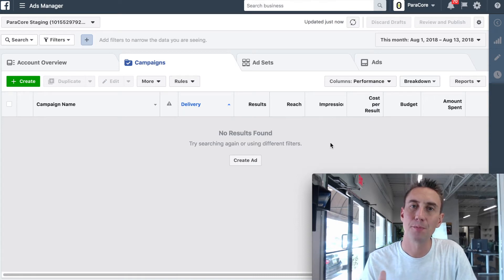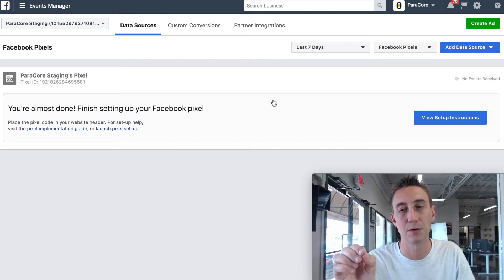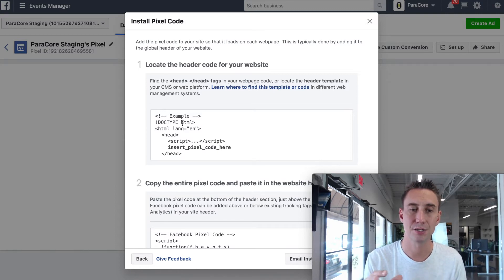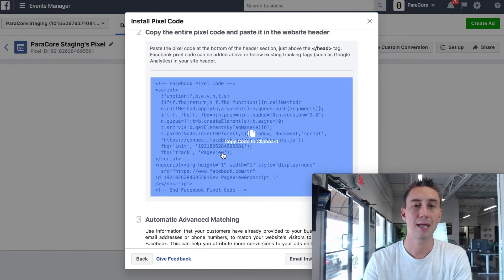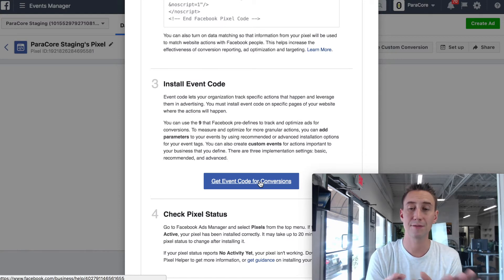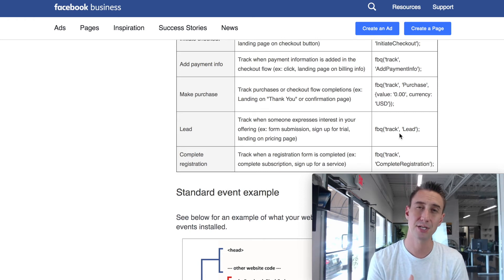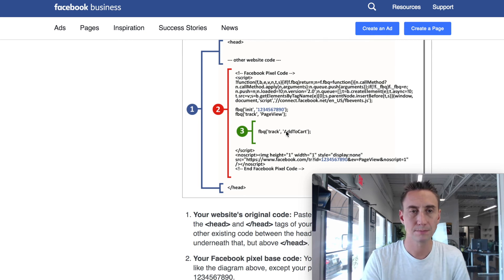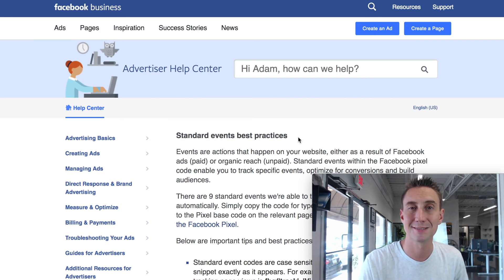What is a Facebook Pixel? 🤷‍♀️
Sometimes we throw around these mumbo jumbo words like Facebook Pixel and just expect everyone to know what that is. Well, unless you've done some development in your day, you probably don't.

In today's video, I'm showing you where to find the Facebook Pixel, how to get it installed, a brief touch on what the heck the *head* tag means, and general overview of the pixel.

As always, if you have any questions, let me know!